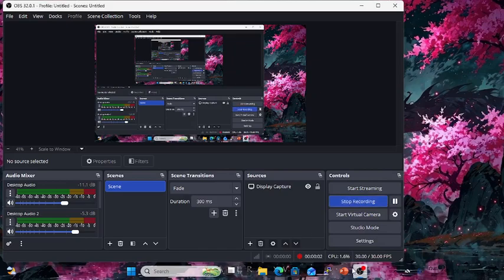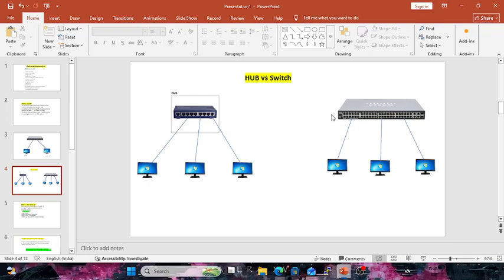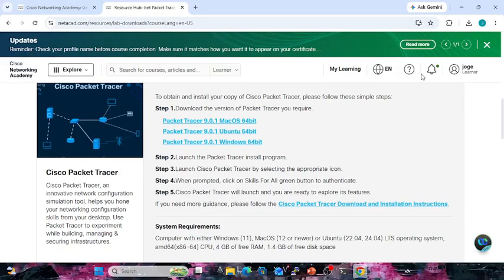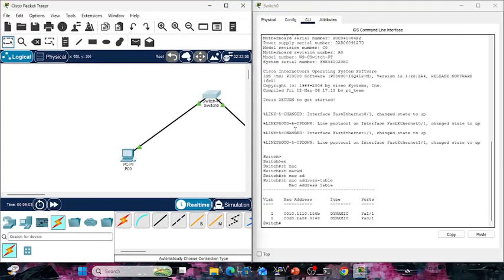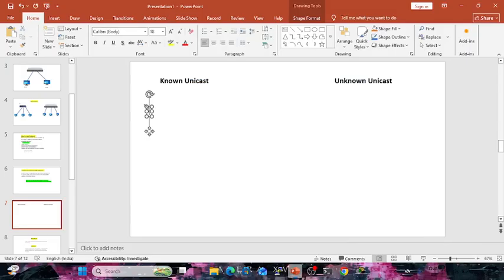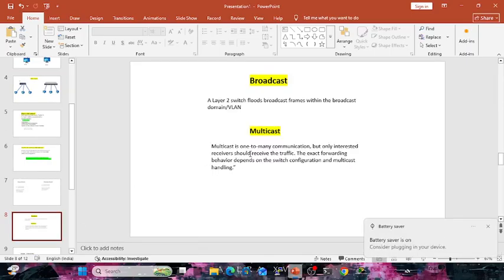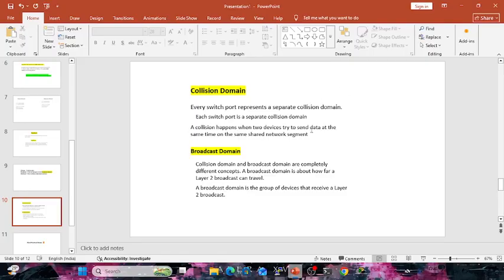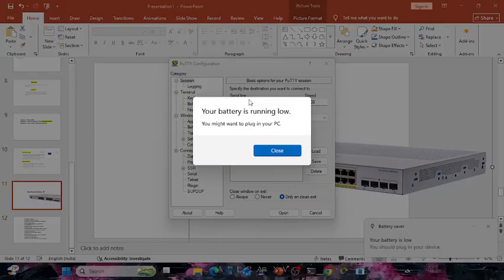CCNA Switching Part 1 🔥 | Collision Domain & Broadcast Domain Explained | Switch Basics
In today's CCNA Switching class, we are starting the Switching topic from the basics.

In this video, you will clearly understand:

🔹 What is Switching?
🔹 How a Switch forwards frames
🔹 MAC Address Table
🔹 Collision Domain
🔹 Broadcast Domain
🔹 Switch vs Hub
🔹 How switches reduce collisions
🔹 Real-time networking examples

This class is explained in simple English + Telugu (Tenglish) so you can understand the concepts easily and also answer CCNA interview questions confidently.

📌 Next Part: We will continue with more important Switching concepts and practical examples.